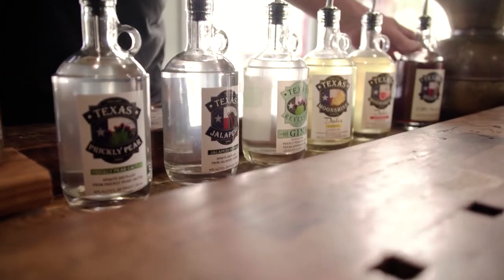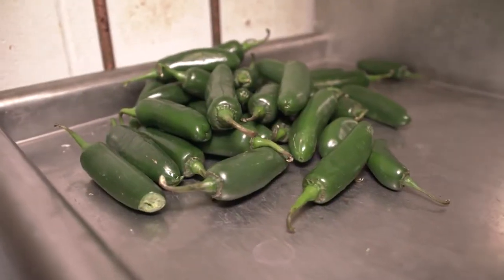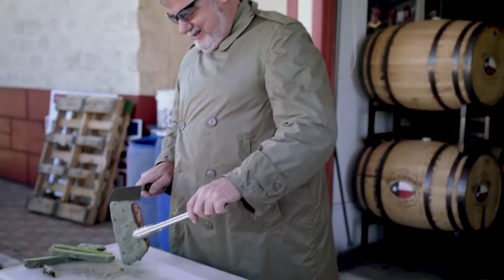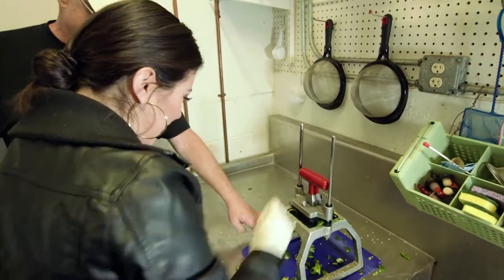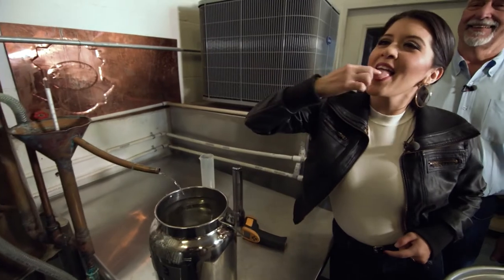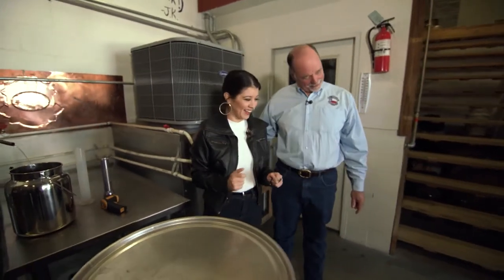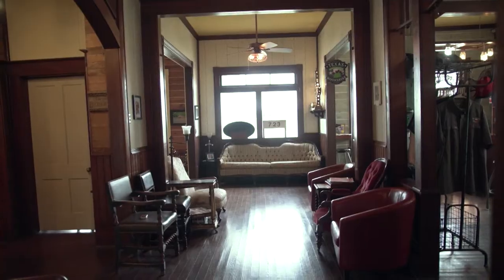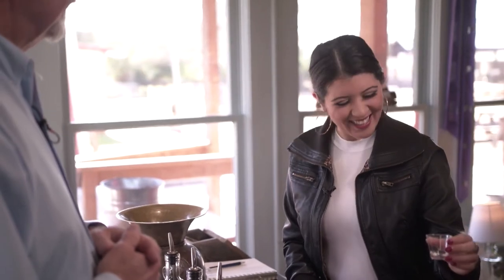Farm-to-Glass at Hill Country Distillers - YOLO TX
Hill Country Distillers allows Texans to slow it down when visiting the area. From Prickly Pear to Jalapenos, this Comfort, Texas distillery has been providing the state with spirits for three and a half years. Hill Country Distillers turns local ingredients into an amazing product of Texas that can be enjoyed at any time of the day. This family owned and operated distillery turned natural Texas elements and serious craft into a booming local business!